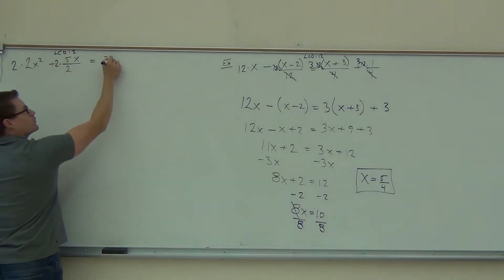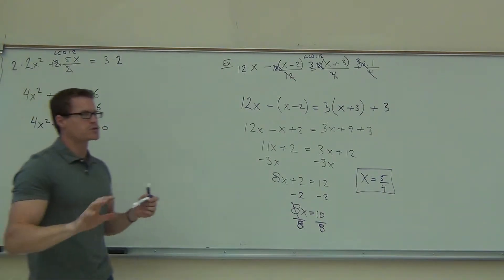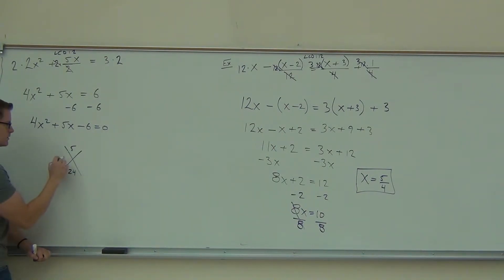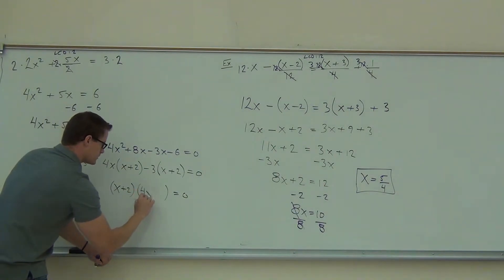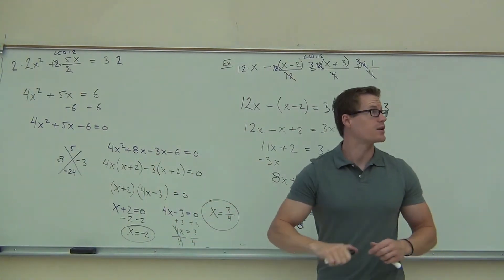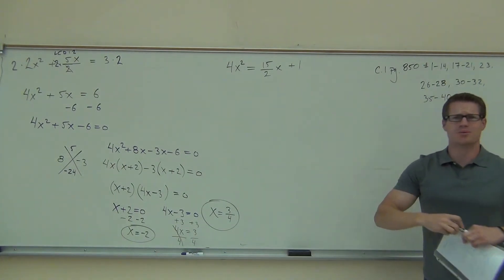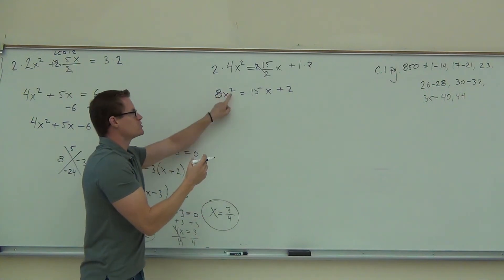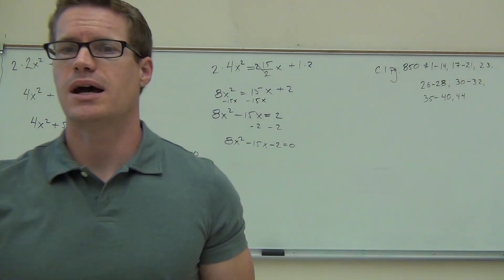Intermediate Algebra Lecture C.1 Part 11